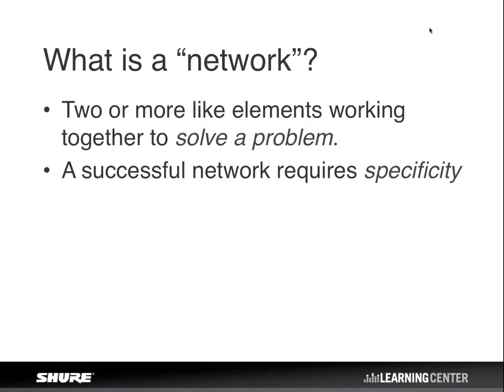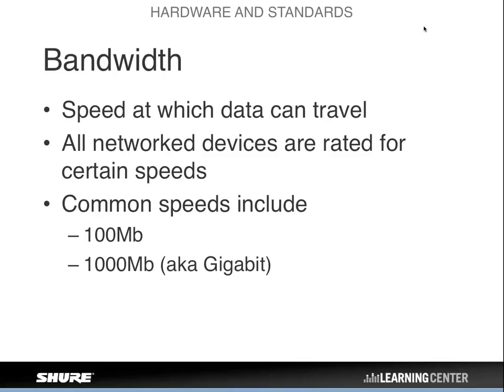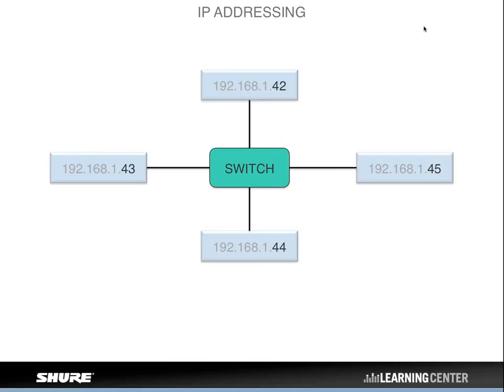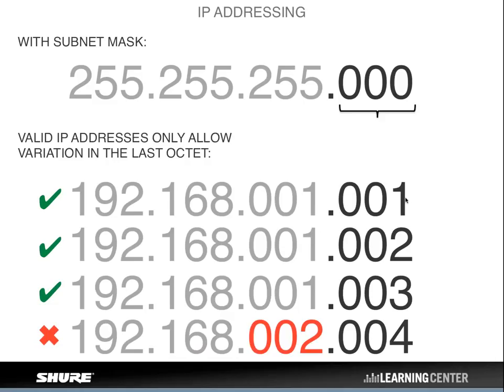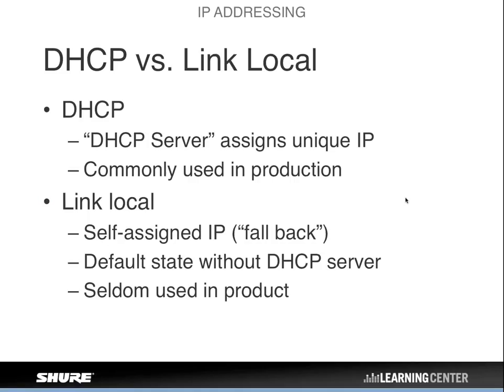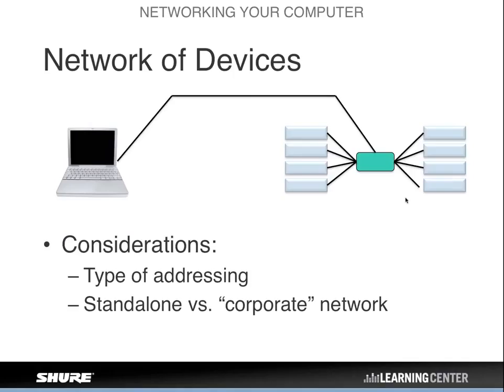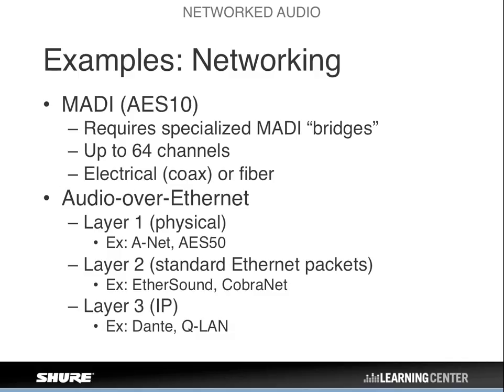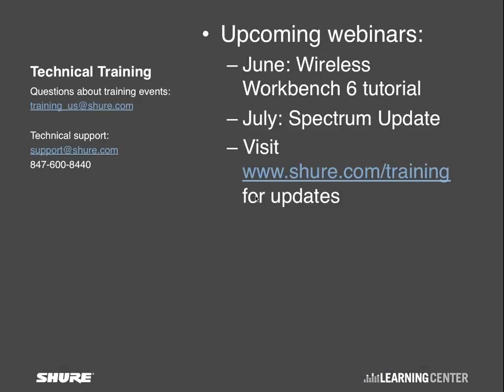Shure Webinar Networking Basics for Audio Professionals